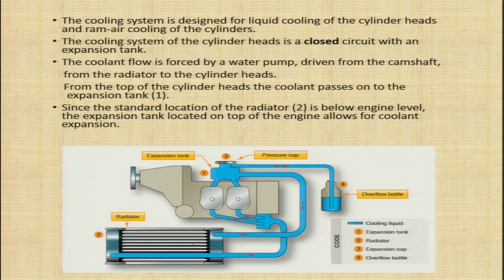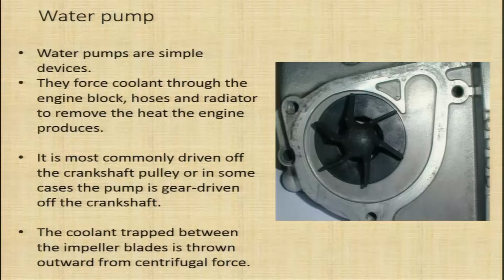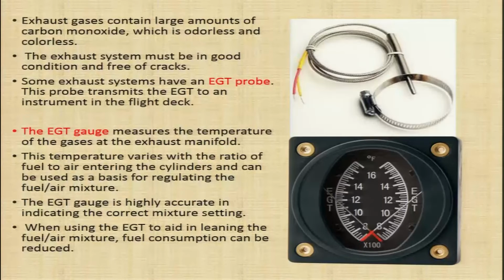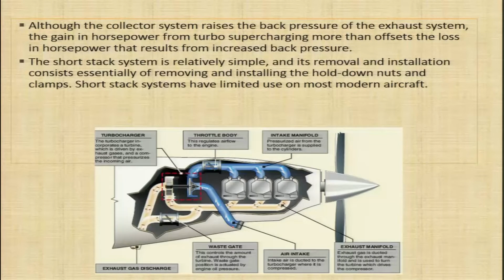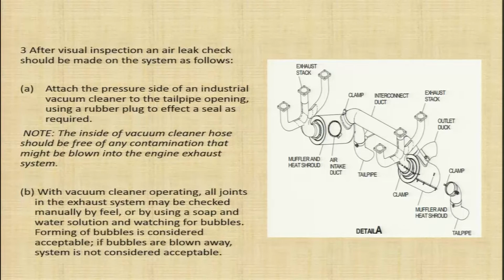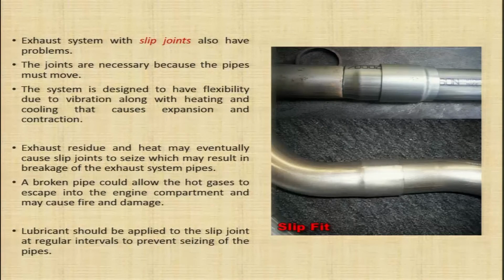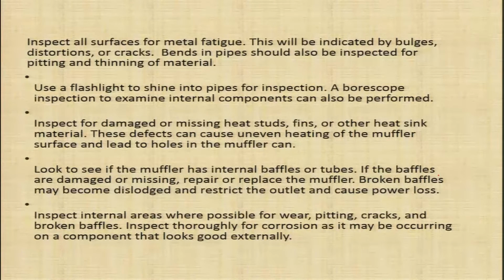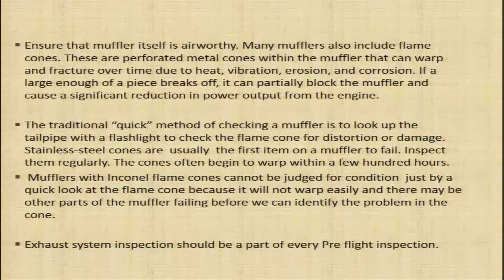noc19-ae02 Lec 12 - Exhaust System